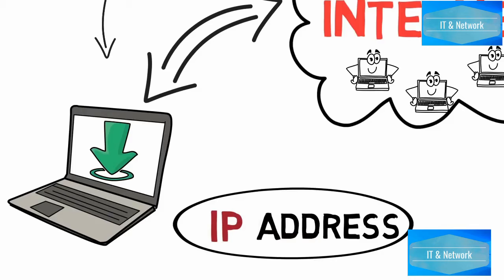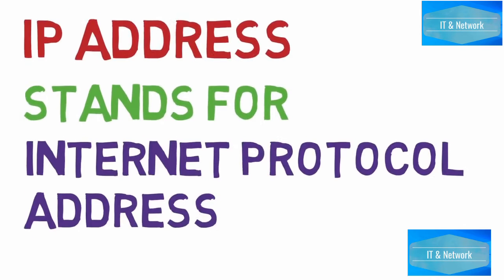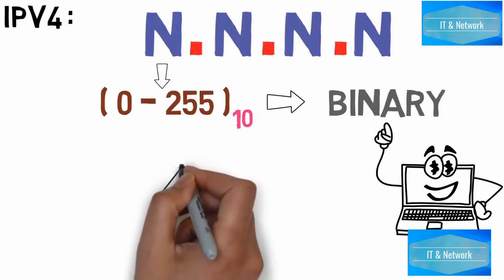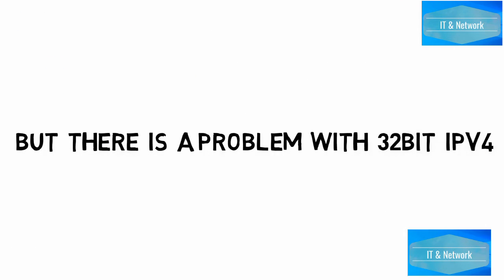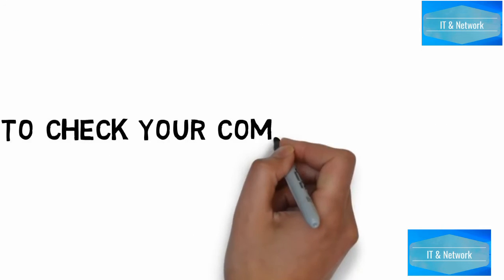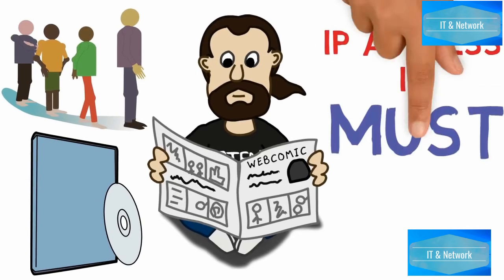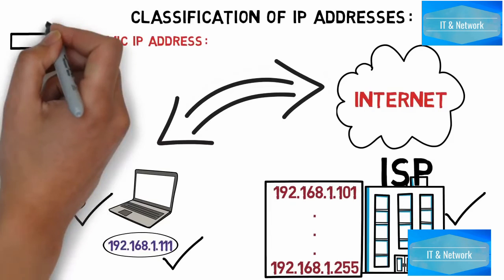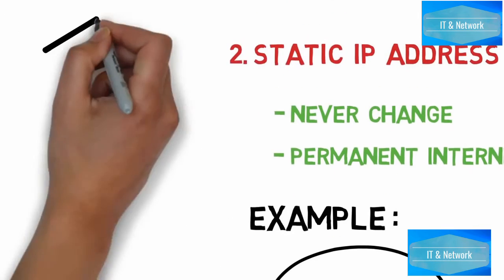What is IP Address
"IP address. An Internet Protocol address (IP address) is a numerical label assigned to each device connected to a computer network that uses the Internet Protocol for communication. An IP address serves two main functions: host or network interface identification and location addressing "

Watch these videos also you can learn more things about IT